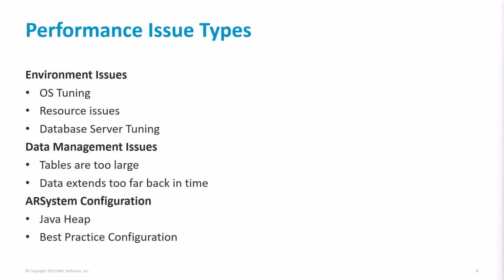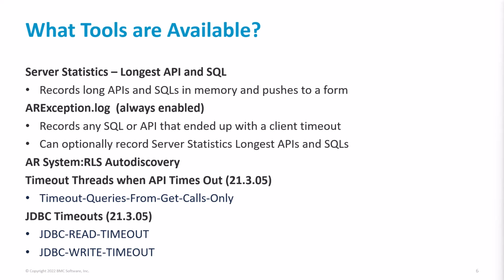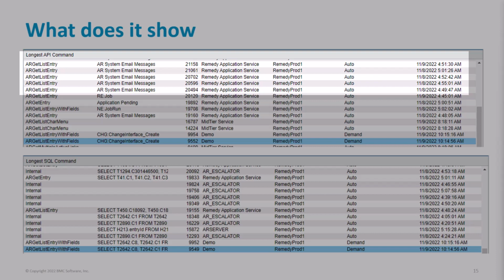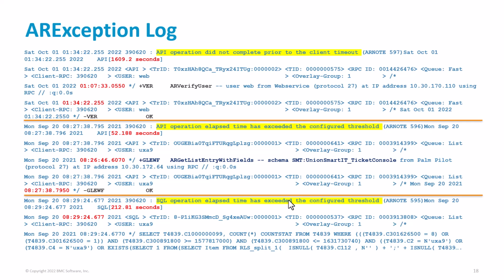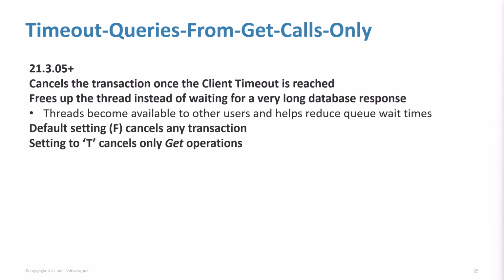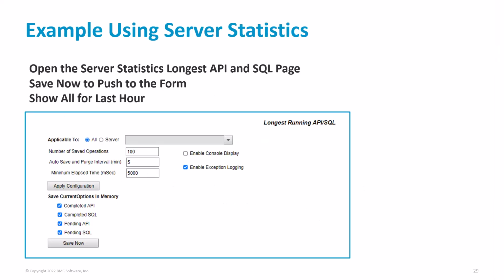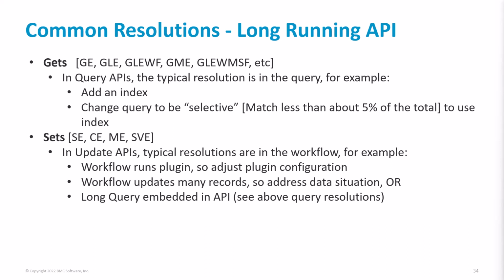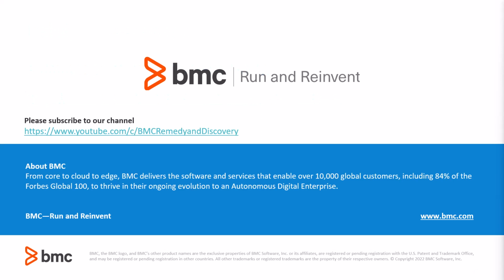BMC Helix ITSM: Webinar - Troubleshooting BMC Helix ITSM Performance Issues Without Logs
This Connect with Helix webinar will provide steps that you can take to identify and remediate the cause of your performance issues.

This Webinar will cover the following topics:
·      What tools are available analyze performance without enabling logging
·      How to configure performance monitoring in ARSystem
·      How to identify causes of performance issues
·      Common solutions to performance issues

0:00 Introduction
0:48 Why No Logs?
3:17 Application Performance Issue Types
5:23 What Tools are Available?
7:02 Configuring Server Statistics
8:23 Viewing Server Statistics Data
11:05 What does it show
12:31 ARException Log
16:29 Recommended Strategy
17:10 Row-Level-Security Performance Options
19:01 Subquery Algorithm
21:38 JDBC Timeouts
23:16 Identifying the Issue
25:14 Example Using Server Statistics
25:33 Examples
28:11 Common Resolutions - Long Running API
30:59 Common Resolutions - Long Running SQLS
32:35 Limitation of Not Enabling Logs
33:24 Summary
33:53 Related Resources